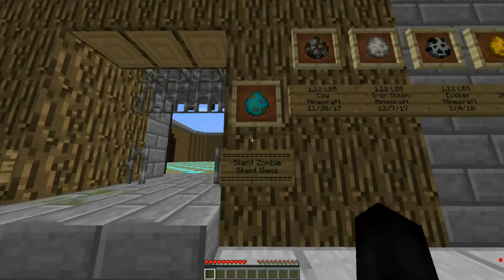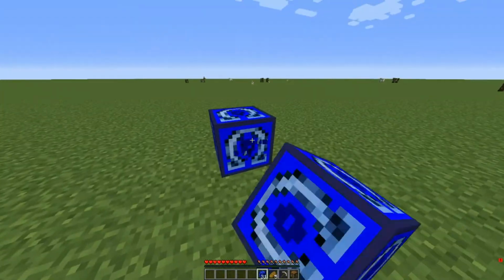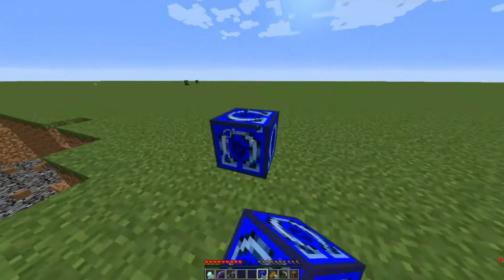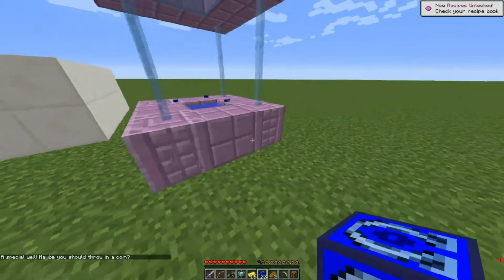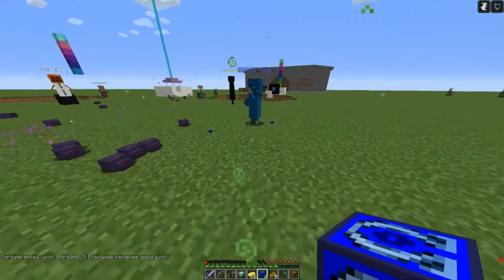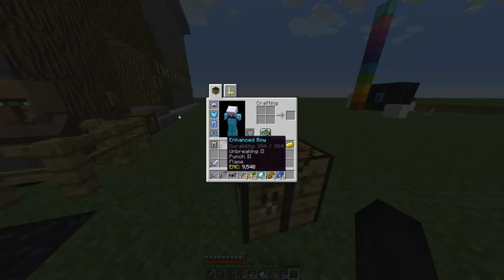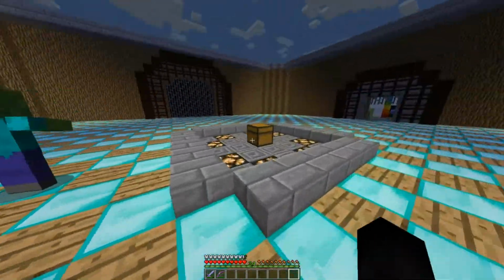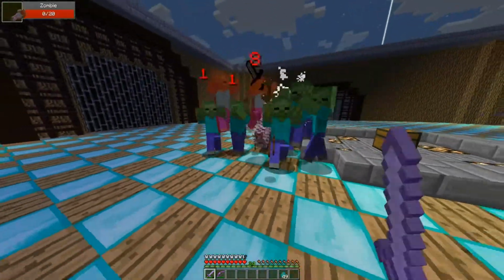SILENT'S GEM ZOMBIE - MINECRAFT 1.12.2 (MODDED MINI-GAME)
Hey guys and welcome to the Lucky Block Survival! Using the Lucky Block Mod I must attempt to take on waves of the mobs and see how long I can survive using only what is found in the Lucky Blocks. I am also given an iron pickaxe, some food and a crafting table to start so I'm haven't completely lost hope yet.

Battle Rules:

1. Open Lucky Blocks that are given to you
2. Fight the Mob selected with the items that you got
3. Survive as long as you can (up to 20 rounds as needed)
4. Cannot craft items from other mods unless you have no other option
5. After reaching round 20 and you are still alive then you win
6. After reaching round 10 during BOSS ROUNDS ONLY (100 HP or too strong) and still alive then you win
7. Once you enter the arena NO LEAVING once the first mob is spawned in!
8. If your inventory deletes you can give back what you think is fair
9. After reaching any round and the mob appears too EZ then a final mega round may occur afterward instead of 10 more normal rounds
10. If the boss/mob has too much health and takes too long to kill then only 1-5 rounds are needed